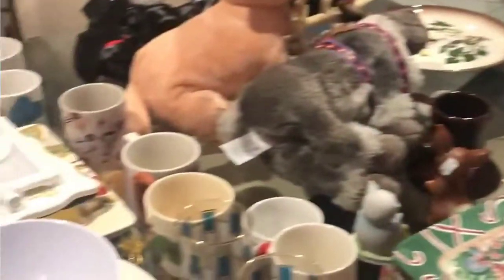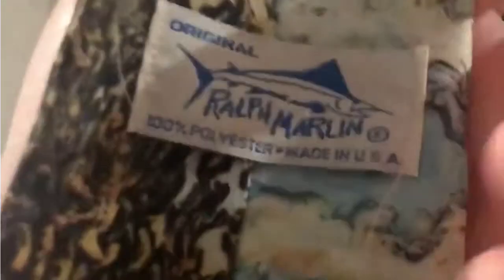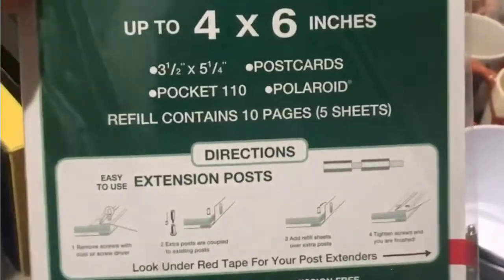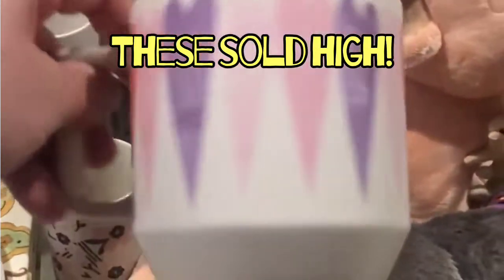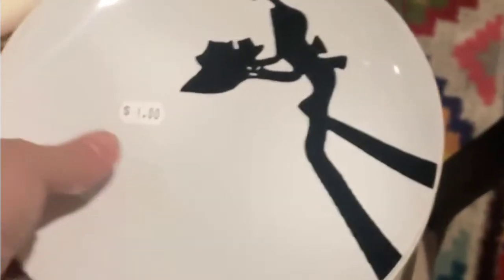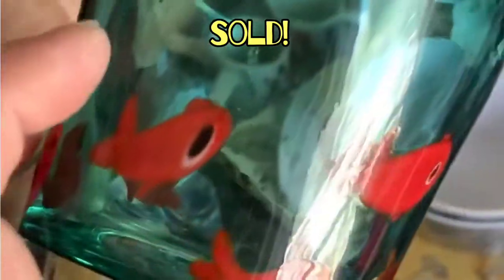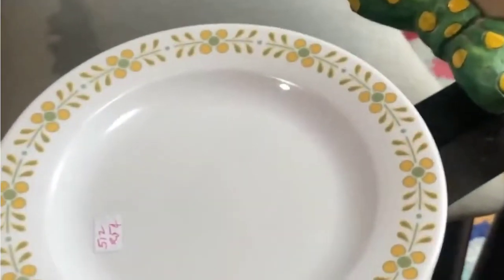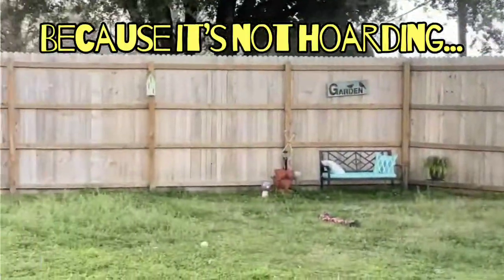Throwback Thrift Haul #8: March 4th and 8th 2020...Old Thrift, New Video!!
Another video I shot before we had a Youtube channel and now it is posted! I have a treasure trove of older videos I will keep digging deeper and deeper through time.  Many fun finds and I am able to recall many items that have sold, for the most part I can remember what they sold for! I am thinking about it doing two “new” videos a week and one throwback.  The only people who have seen these throwback videos prior to posting are my mom and brother, for that is whom I used to send them to :)

Send Us Interesting Goodies:
Pete’s Treasures